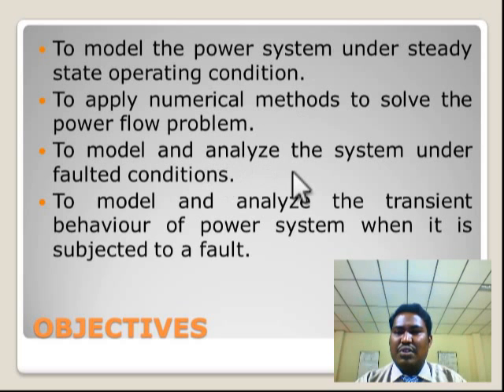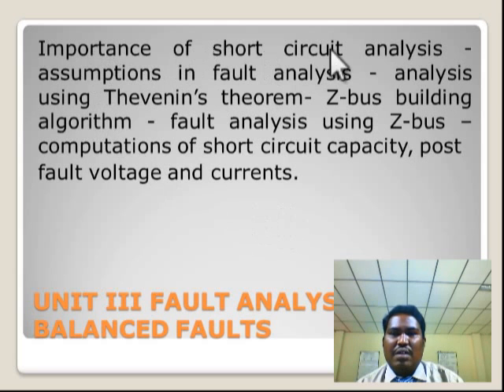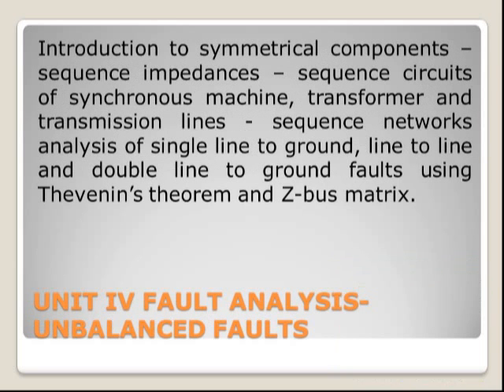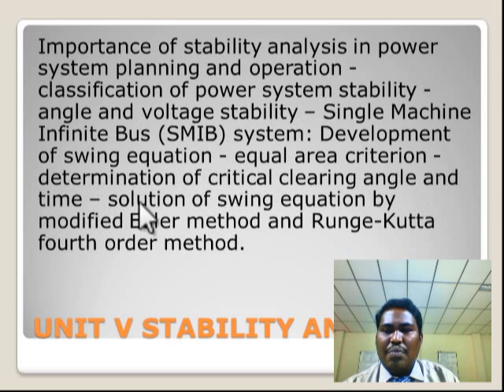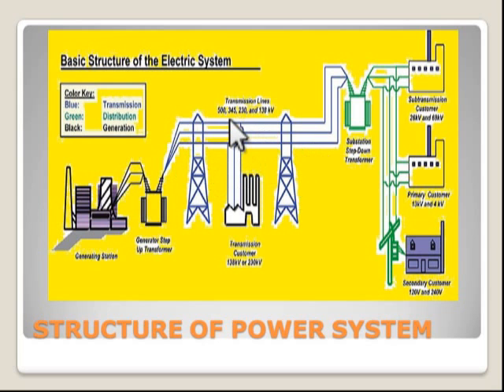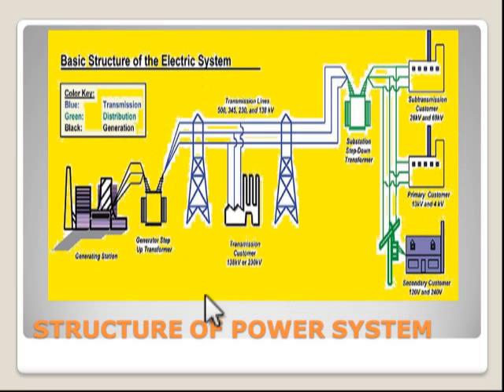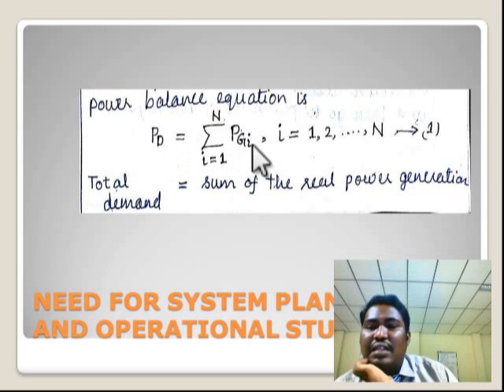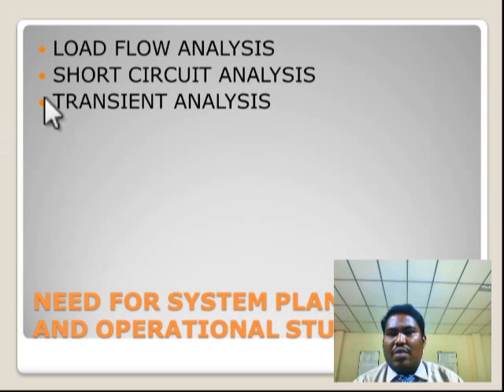introduction to power system analysis